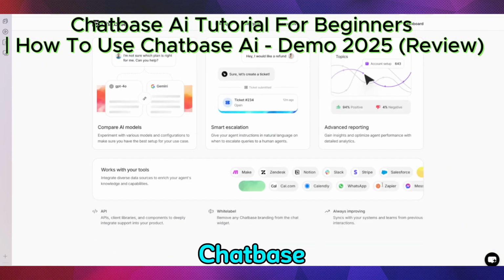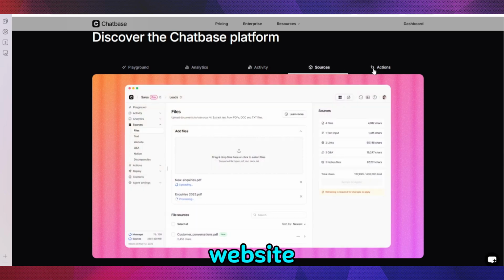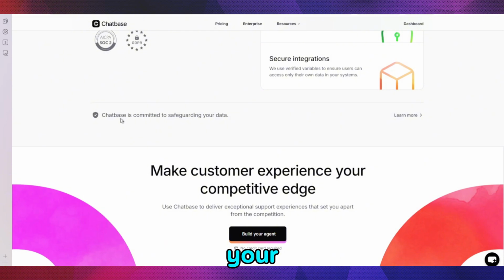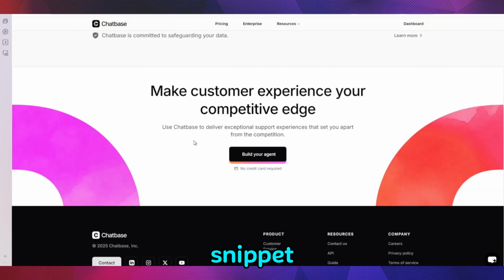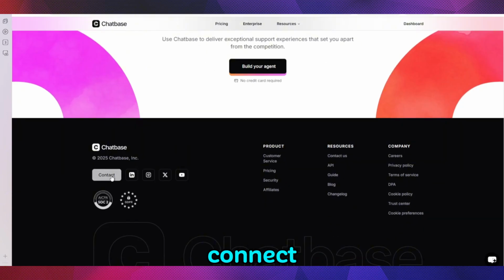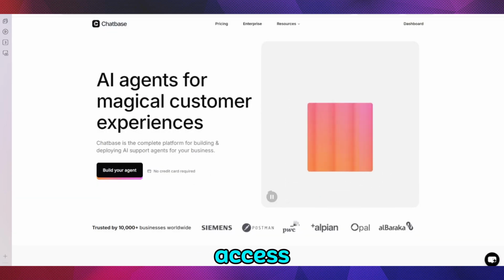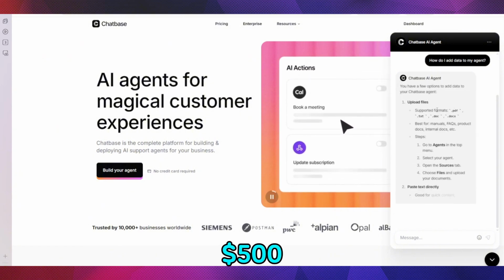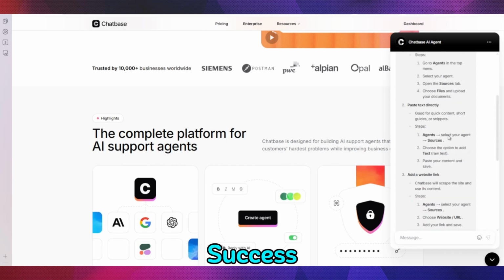Chatbase Ai Tutorial For Beginners | How To Use Chatbase Ai - Demo 2025 (Review)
chatbase ai overview